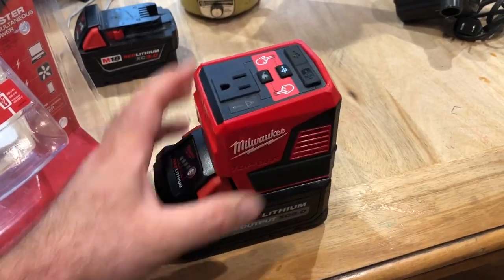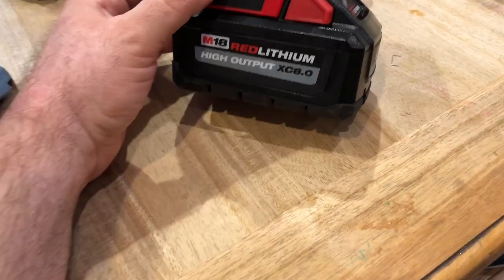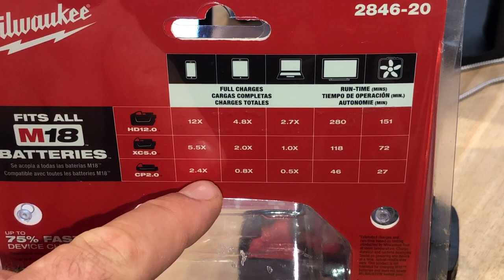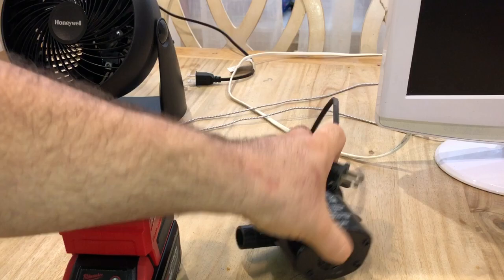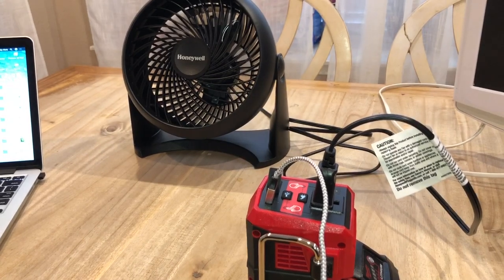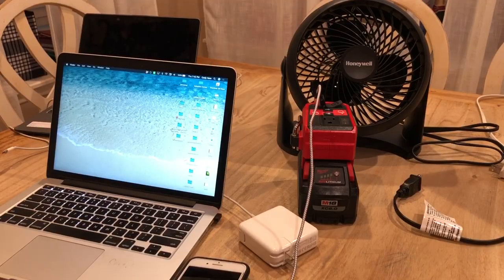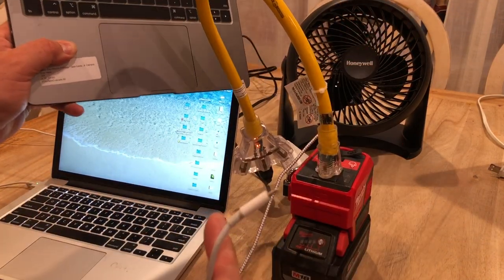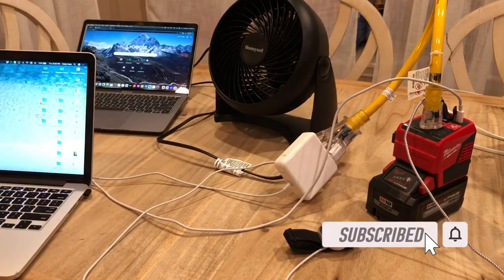Milwaukee Top Off Demo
In this video we will try a variety of electronics to see how far this top off will go.